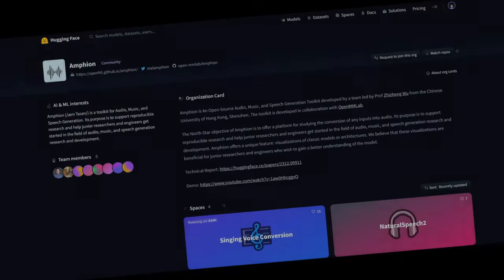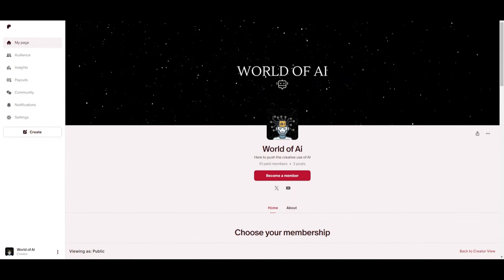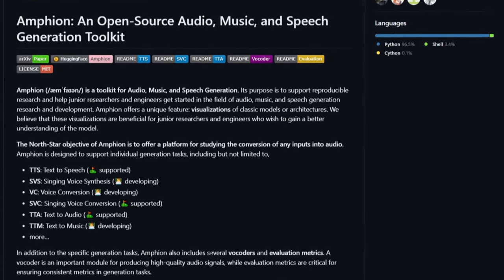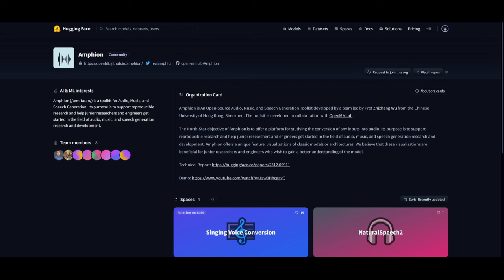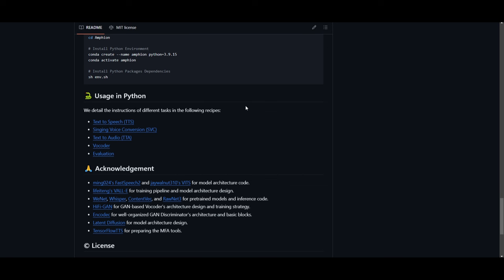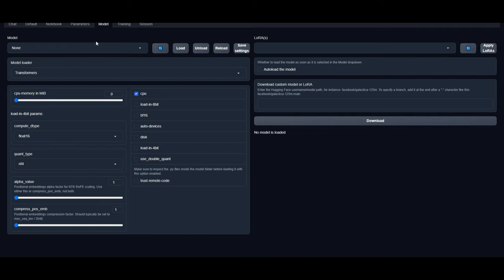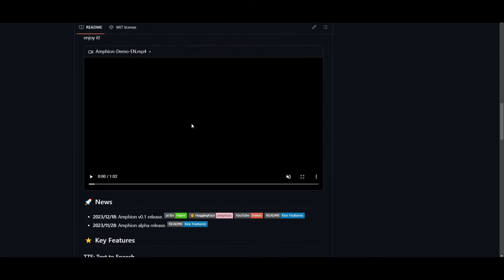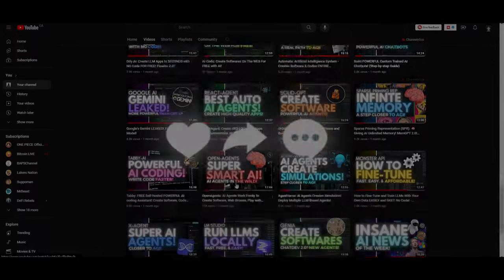FREE AI Voice Tool: Best Opensource AI Text-to-Speech (TTS) - Amphion Better Than Bark!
In this video, we unravel the mysteries of Amphion, the groundbreaking toolkit for audio, music, and speech generation. From Text-to-Speech to Voice Conversion, Amphion opens doors to sonic wonders. 🎵

Explore the unique features that make Amphion a must-have for researchers and engineers diving into audio innovation. Join us on a journey where every click unveils a new dimension of audio brilliance. Amphion is not just a toolkit; it's a game-changer for researchers and engineers venturing into the realms of audio, music, and speech. Offering support for easily replicable research projects, Amphion stands out by providing visual representations of classic models and structures. Perfect for beginners seeking a clearer understanding of the model, it's a must-have in your toolkit arsenal.

The main goal of Amphion is to serve as a comprehensive platform for studying the transformation of any input into audio. From Text-to-Speech (TTS) and Singing Voice Synthesis (SVS) to Voice Conversion (VC) and beyond, Amphion has you covered. Some tasks, marked with ⛳, are already supported, while others, tagged with 👨‍💻, are in exciting stages of development.

Ready to unlock the potential of Amphion? Your support keeps us motivated!

Additional Tags and Keywords:
Amphion Toolkit, Audio Generation, Music Synthesis, Speech Generation, Text-to-Speech, Singing Voice Synthesis, Voice Conversion, Text to Audio, text-to-music, Research Projects, Audio Modeling, Amphion Features, Audio Technology, Creative Toolkit, Replicable Research, Visual Representations